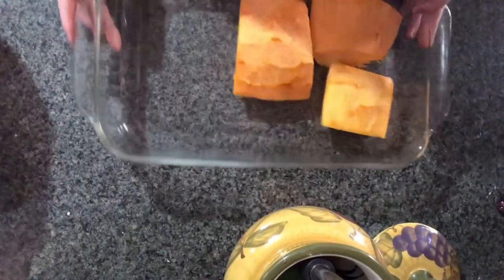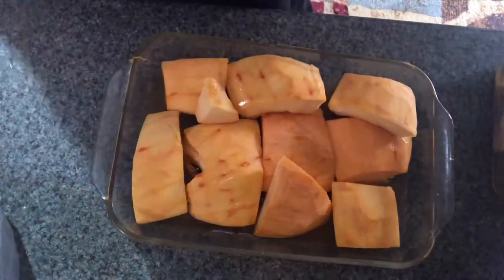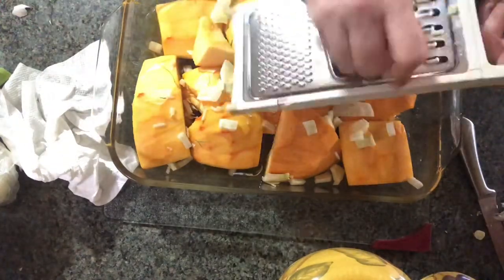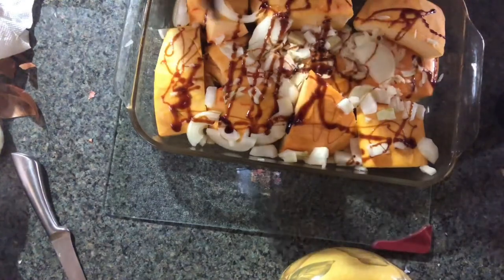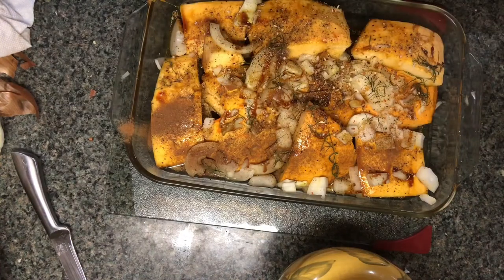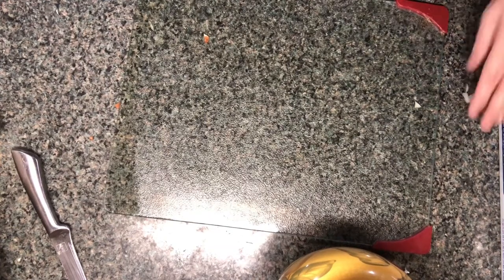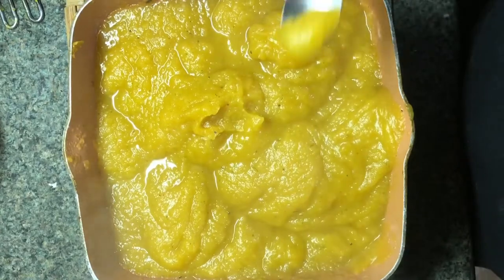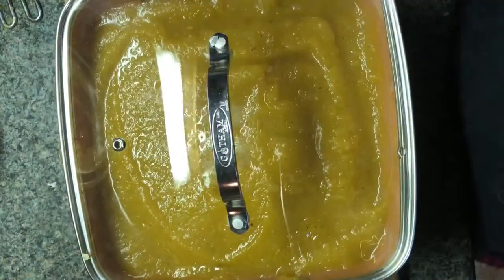Low sodium high flavored Pumpkin Soup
1 small pumpkin, 1/2 c Anise, garlic, onion, molasses, allspice,cinnamon with low sodium chicken broth